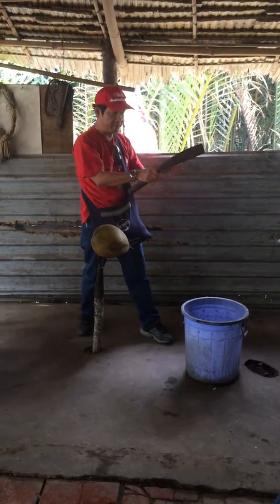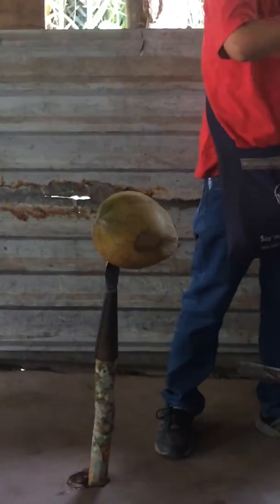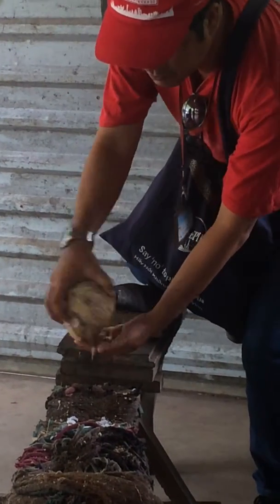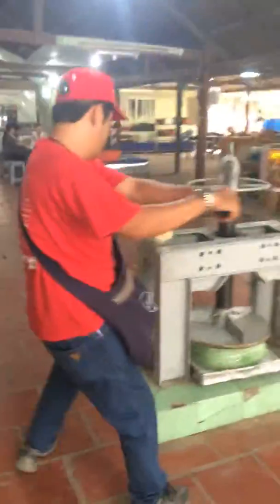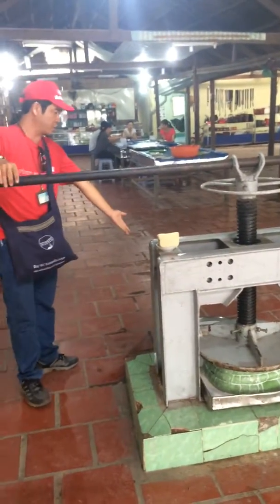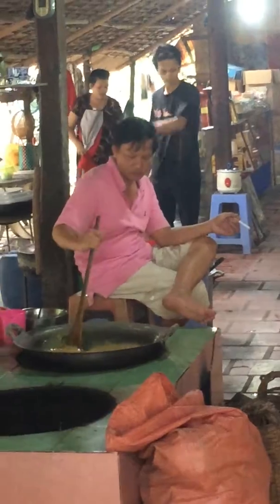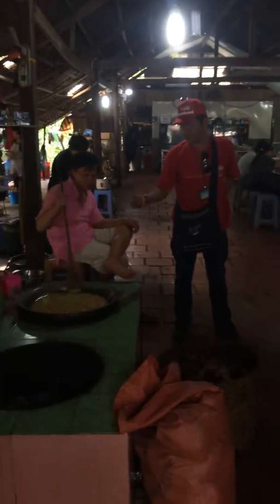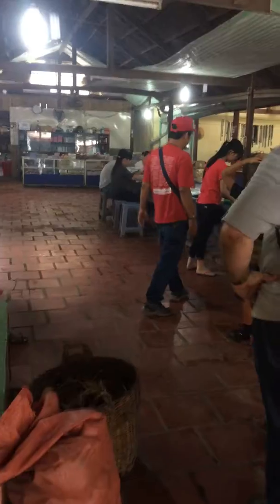Making Coconut Candies in the Mekong Delta (Phoenix Island)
Along the Mekong Delta tour, on Phoenix Island, the guide demonstrates the making of the traditional coconut candies.